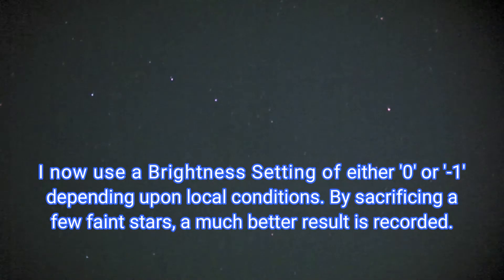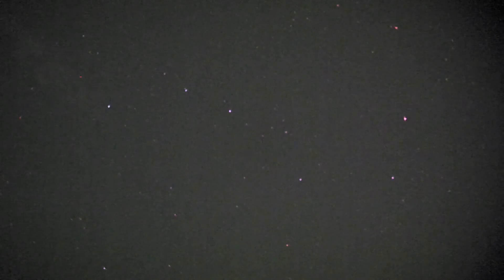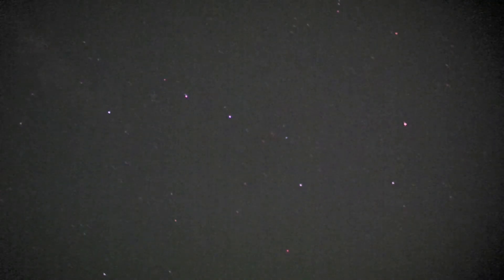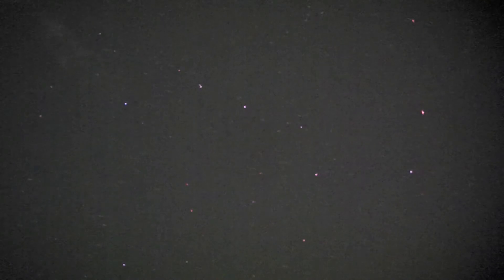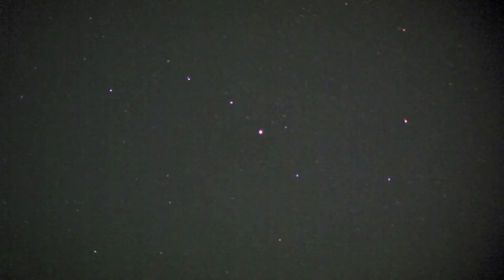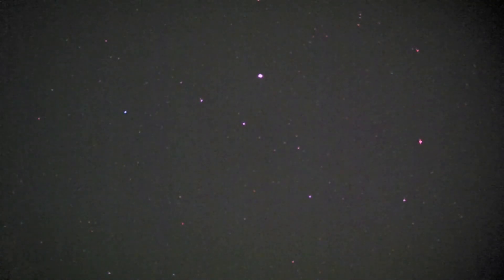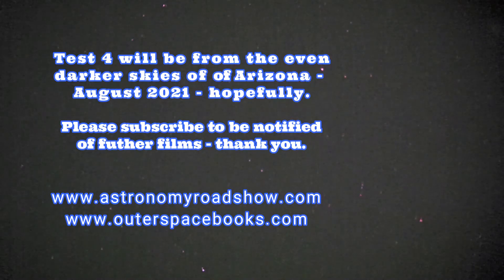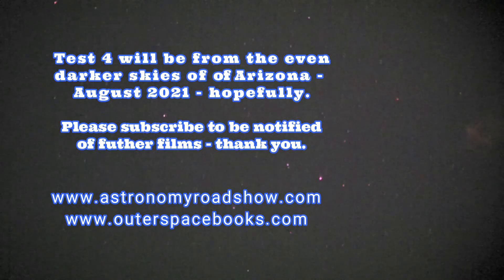SiOnyx Aurora Sport Astronomical Test 2.1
My third astronomical test of the SiOnyx Aurora Sport camera. The options of Brightness and the Green Grid display are tested for usefulness with astronomical photography in mind. Lookout for the huge unpredicted satellite flare at the end. This camera is sometimes referred to as a 'toy' compared to the others in the range. But this has the same chip and menu options as the others apart from the 'Pro.' The only real difference is that the Sport isn't designed to be mounted on a gun. That's it!